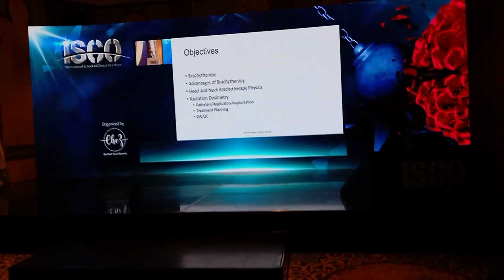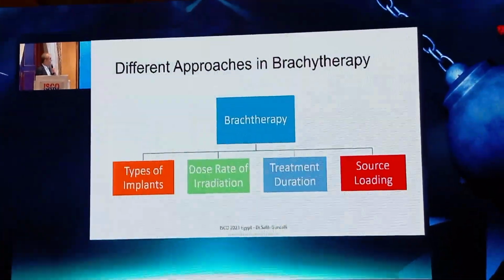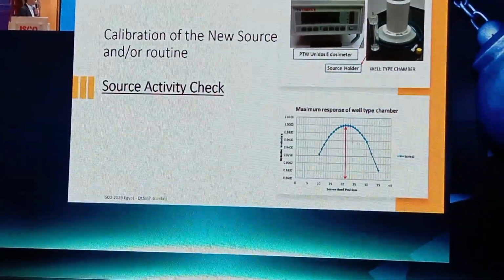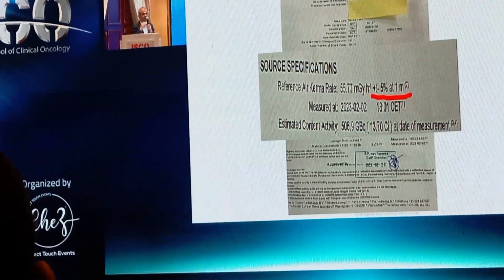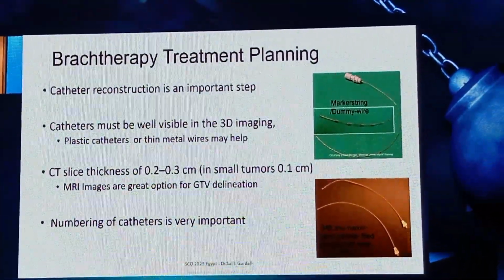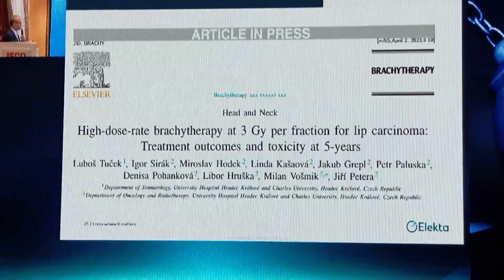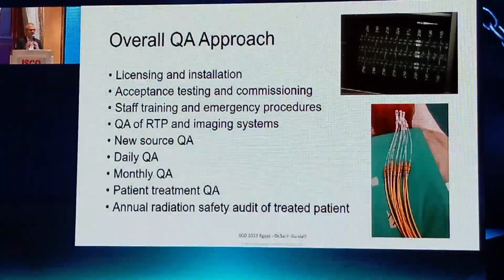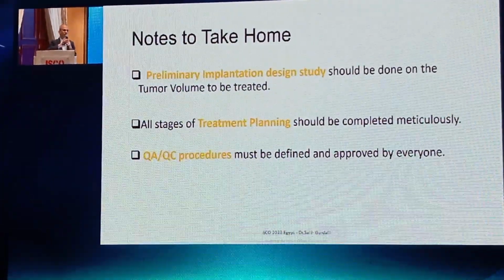Understand Brachytherapy for Head and Neck Cancer Quality Assurance, Dosimetry and Challenges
Brachytherapy Physics for head and neck cancer
Cancer Treatment with Brachytherapy
Brachytherapy in Head and Neck Cancer
Cancer Treatment with Brachytherapy - Radiation

This lecture was presented and sponsored with Elekta,.but deeply dive onto physics
but contains valuable information and recommended sources for completely understand and apply Brachytherapy.

المحاضرة تم تسجيلها في مؤتمر الاسكو ، ورفعها بعد اذن صاحبها
مقدمة باللغة الإنجليزية وتظهر باولها صورة لتقنية البراكي في شكله الاول ، وكيف تطول ليكون خيارا مميزا لاورام الشفة، واللسان والأنف وغيرها

ربنا يهون علي كل مريض ويعافيهم وكل مرضي الأورام
ويعلمنا ويستخدمنا بالخير والنفع في ذلك